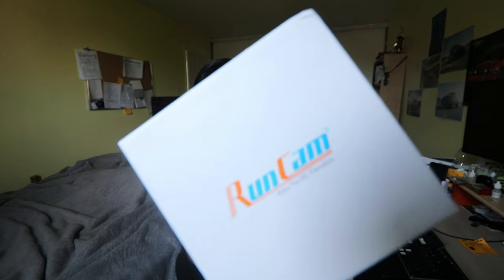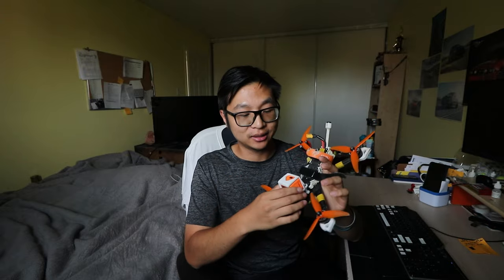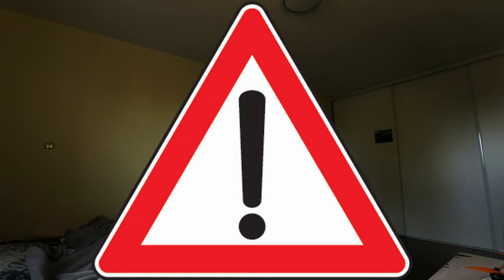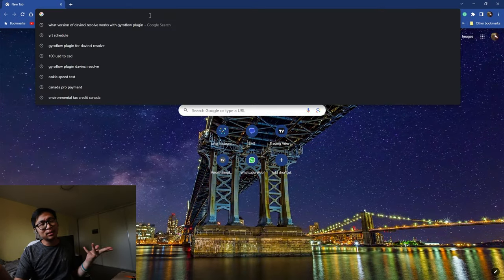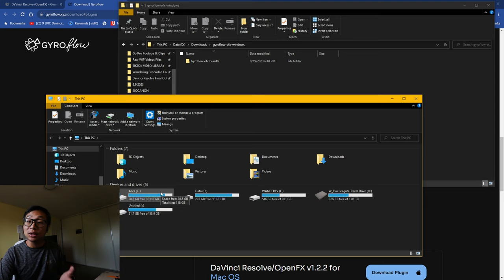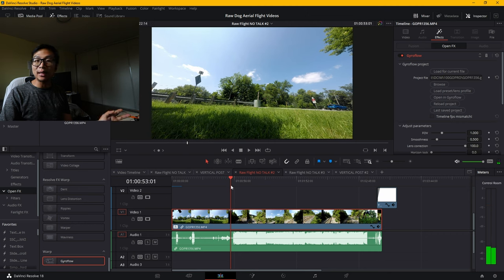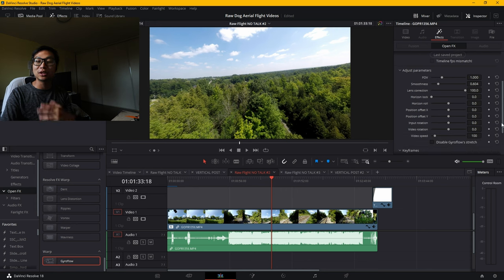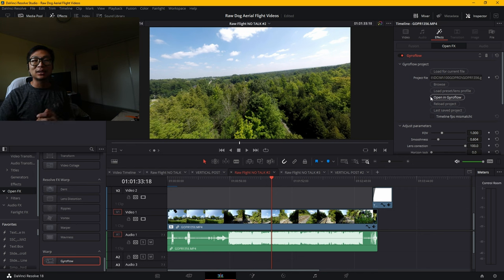UNLOCK NEXT-LEVEL FPV Drone Footage with Gyroflow: Davinci Resolve Plugin vs. Standalone!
Prepare to take your FPV drone videos to new heights! 🌟 In this must-watch video, I delve deep into the world of Gyroflow. Join me as I guide you through the installation and usage of the groundbreaking Gyroflow OFX plugin for DaVinci Resolve, and uncover the secrets to achieving mesmerizingly smooth and cinematic FPV footage.

In this comprehensive tutorial, we'll start with the basics, ensuring that even beginners can follow along. I'll walk you through the step-by-step process of installing and configuring the Gyroflow OFX plugin, making it accessible to FPV enthusiasts of all levels.

But that's just the beginning! I'll then demonstrate the power of Gyroflow as we put it to the test in real-world scenarios. You'll witness firsthand the remarkable difference it can make in stabilizing your FPV drone footage, transforming even the wildest maneuvers into silky-smooth, cinematic shots.

But what about the standalone Gyroflow program? Don't worry; I've got you covered. We'll compare the performance of the OFX plugin to the standalone version, providing you with invaluable insights into which option suits your needs best.

By the end of this video, you'll not only be well-versed in the installation and usage of Gyroflow but also equipped with the knowledge to elevate your FPV game to cinematic levels. Whether you're a seasoned pilot or just beginning your FPV journey, this tutorial will be a game-changer for your drone footage.

Join me on this immersive adventure, and let's unlock the full potential of your FPV drone together! Your cinematic FPV experience begins now! 🛎️🎥

MY FPV DRONE BUILD SPECS:
Speedybee F405 V3 Stack (Flight Controller & ESC)
XING-E PRO 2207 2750 KV (Motors)
Runcam Link Wasp (Digital VTX)
Rush Cherry Antenna (Digital VTX Athena)

[My FPV Setup]
Drone #1: IFlight Nazgul5 V2 HD
Drone #2: PROTEK 35 HD
Drone #3: TBS Source One V5
FPV Goggles: DJI FPV Goggles V2 w/ IFlight Crystal Patch HD
Onboard Camera: GoPro Hero 7 Black, Go Pro Hero 4 Black
Controller: Jumper T-Pro ELRS

There are chapter time stamps so, you can skip around if needed. Here they are:
0:00 - Introduction

Helpful References:

Are you interested in photography (I do that too)? Have a look!

[Photo Gear/ Camera Setup]:
DJI Mini 2 ~
Main Camera ~
50mm Lens ~
55-250mm Lens ~
10-18mm Lens ~
Go Pro Hero 4 ~
Joby Tripod ~
Micro SD Card ~
SD Card ~